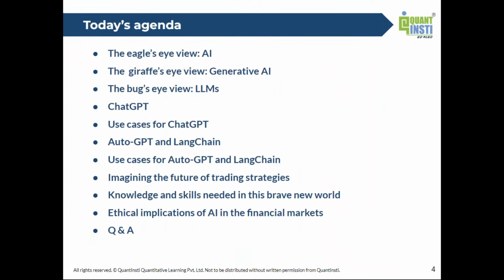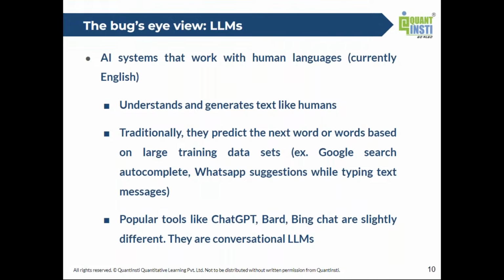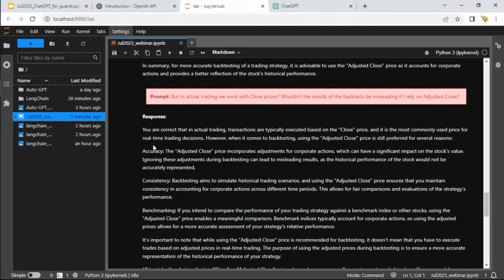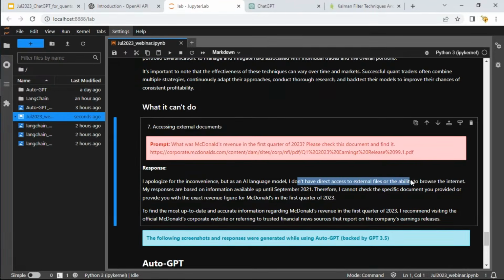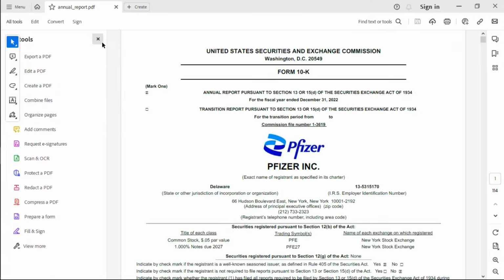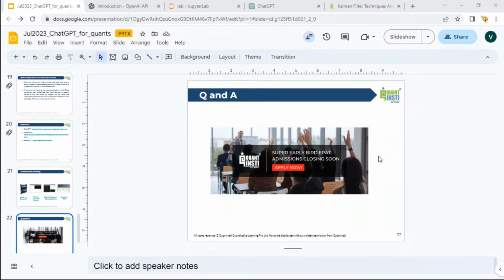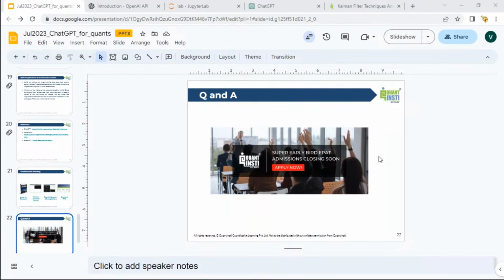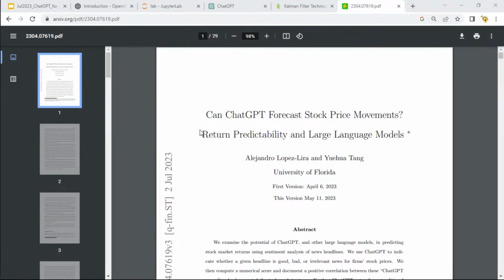ChatGPT in Quant Finance Research and Trading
Large language models (LLMs) have gained significant popularity. In this webinar, we will explore applications of ChatGPT, AutoGPT, and LangChain in financial investing and trading.

- How & Where Quant Traders can use them
- ChatGPT & the Future of Trading Strategies
- Knowledge & Skills required by Quant Trader to use LLMs

👉 Explore our comprehensive Algo Trading Course to master strategies, create your own trading plan, and backtest it for optimal success. Uncover the potential of algorithmic trading and chart your path to financial achievement with EPAT insights provided by our knowledgeable counselors.

SPEAKER
Vivek Krishnamoorthy (Head Of Content & Research, QuantInsti)

Vivek, with 15+ years of experience in industry, academia, and research, teaches data analysis, building quant strategies, and time series analysis using Python. He is the co-author of the books,' Python Basics: With illustrations from the financial markets (2019)' and 'A rough-and-ready guide to algorithmic trading (2020)'.

He has a Bachelors' in Electronics & Telecom Engineering from VESIT (Mumbai University), and an MBA from NTU Singapore.

𝗨𝘀𝗲𝗳𝘂𝗹 𝗿𝗲𝘀𝗼𝘂𝗿𝗰𝗲𝘀

Chapters:
00:00 Introduction
2:27 Agenda
6:13 Artificial Intelligence (AI) in Finance
7:50 Generative AI -
10:49 What are LLMs?
12:53 ChatGPT
15:18 Where Can Quant Traders Use CHatGPT
16:46 ChatGPT Used Cases in Finance
31:26 Auto-GPT
33:35 Auto-GPT Used Cases
38:29 LangChain
39:30 LangChain Used Cases
42:45 Imagining the Future of Trading Strategies
44:45 Knowledge and Skills Needed
46:48 Ethical Implications of AI in Financial Markets
49:52 Q&A